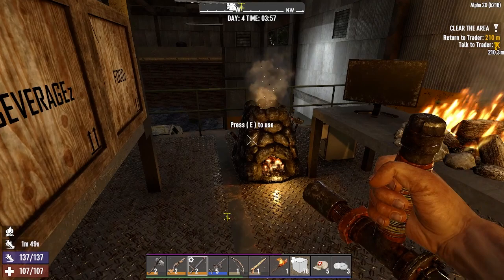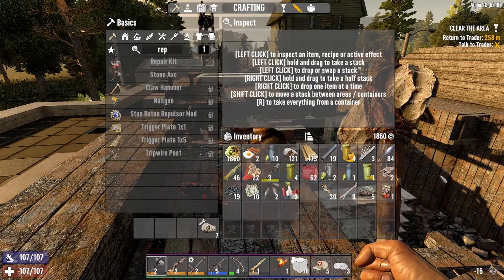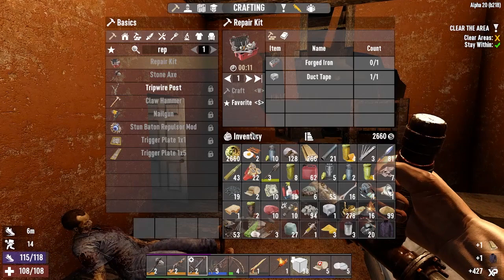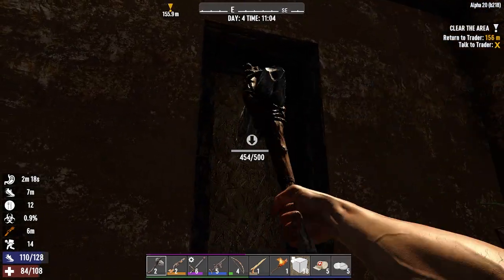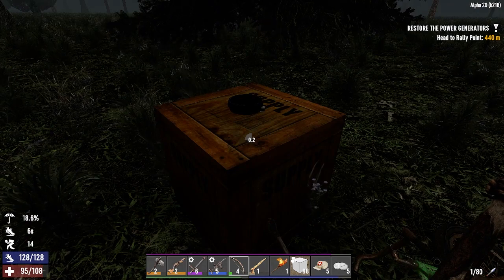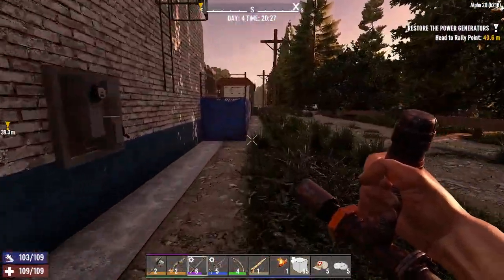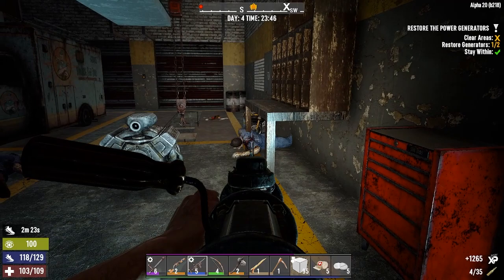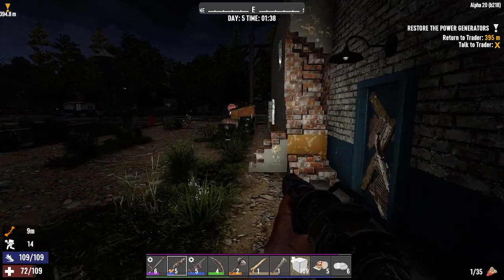Practice Run! - 7 Days To Die - Jack Of All Trades - Ep04 [Alpha 20 Experimental]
It's time for our first Night Time Power quest! Zombies are faster, coming out of the darkness! Are we prepared?
Basic rules I'm setting up; I have to spend one point in each Attribute category before I can spend points on it's sub categories. Plus, I can't spend a second point in the main Attribute category until I've spent the one point in each main Attribute category and every sub category first. So it's going to be a lot of levels before we can do Strength 3/10, and so on, so forth.